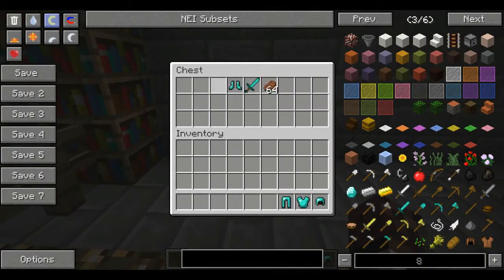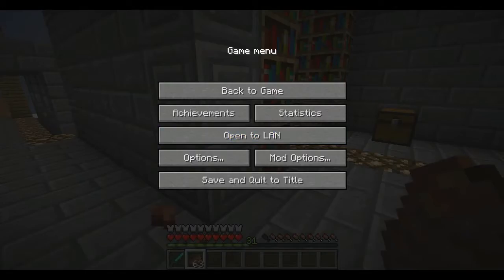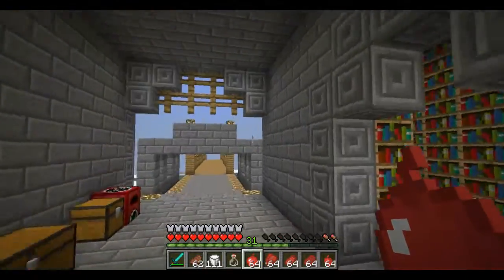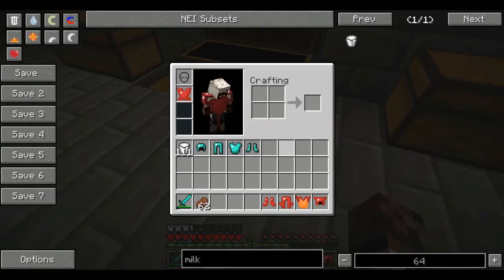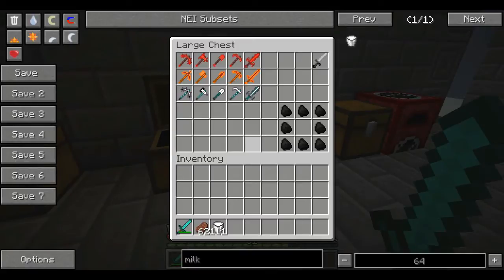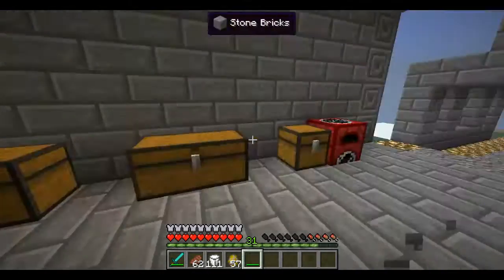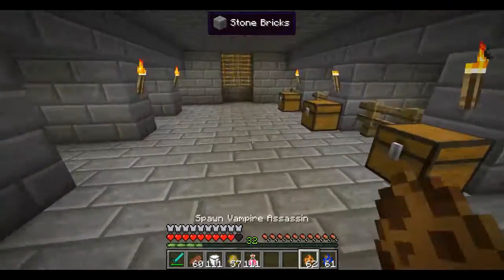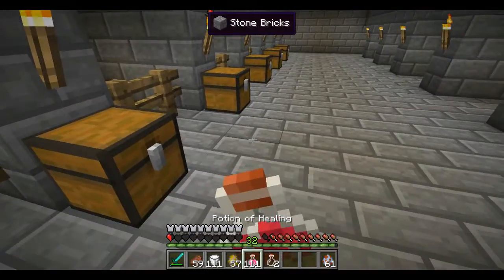Minecraft Mod Showcase | VampZ | 1.7.10 | Blood, Blood Everywhere!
This mod adds vampire based items and mobs into your world of Minecraft. Hope you enjoy!